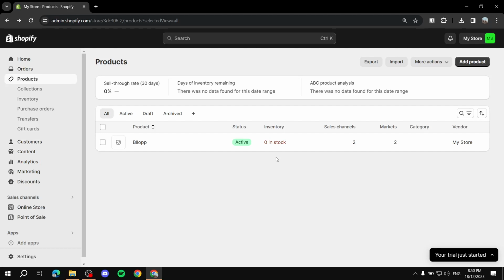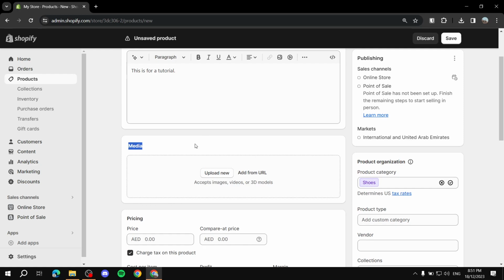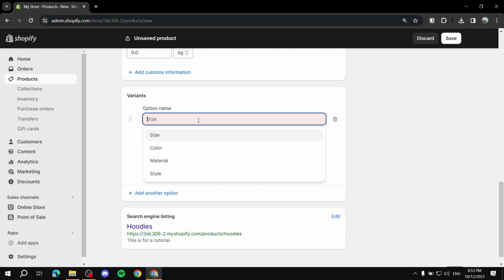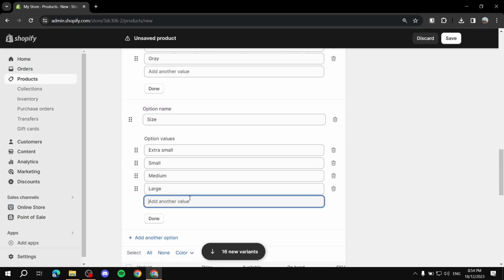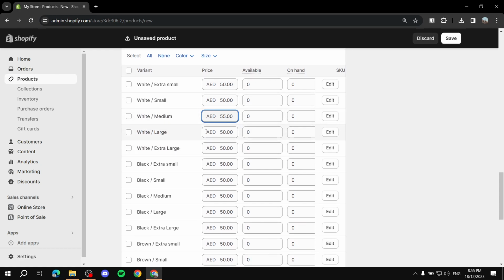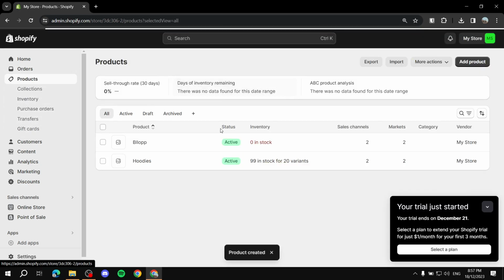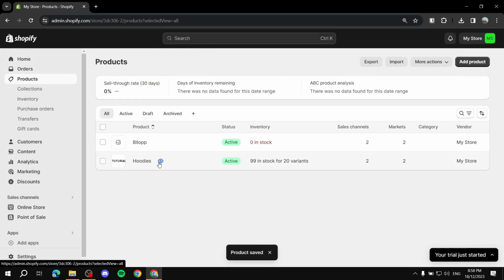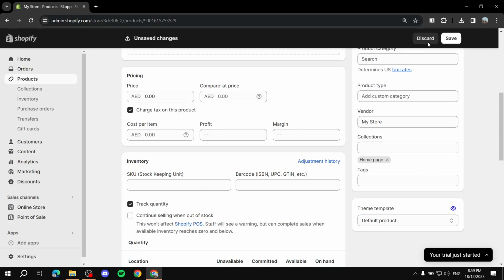How To Add Variants in Shopify | Shopify Variants Tutorial (2025)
If you are looking for a video about How to Add Variants in SHopify, here it is!
This video is a Shopify Variants Tutorial for 2025.